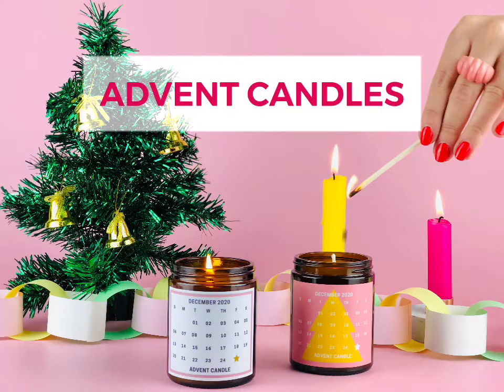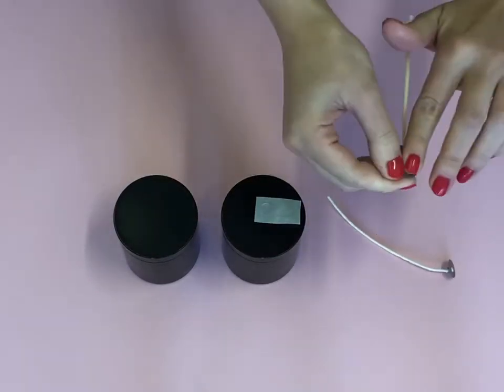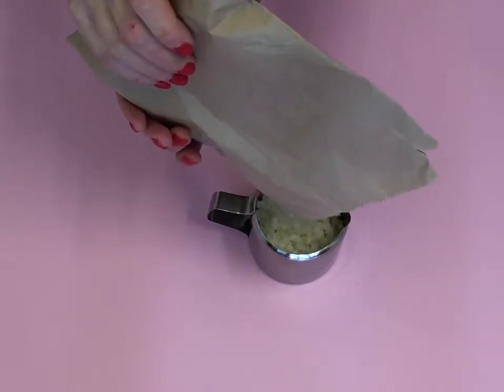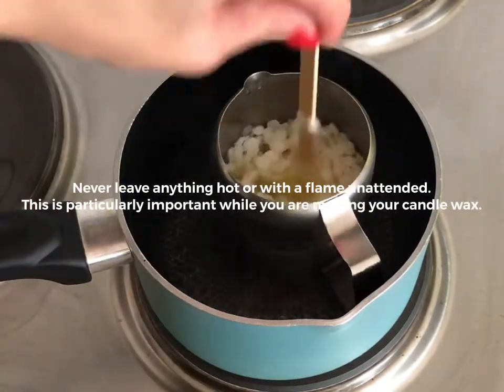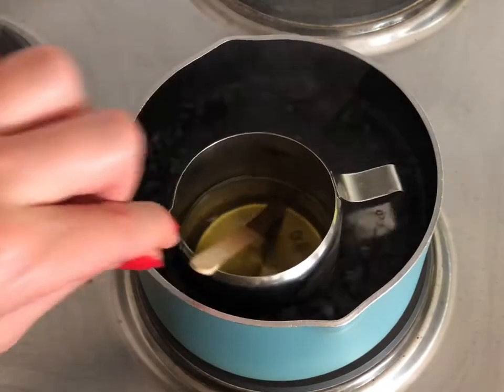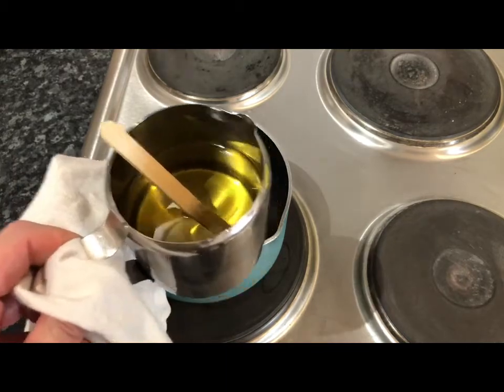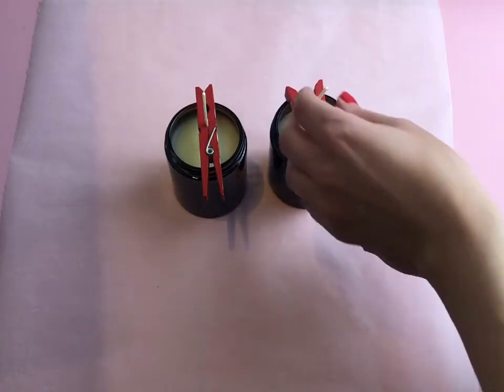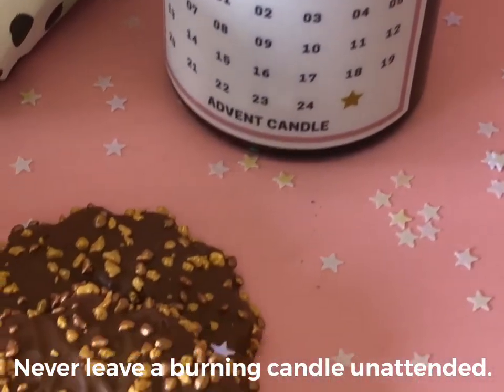HOW TO...Make An Advent Candle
A quick candle making tutorial.